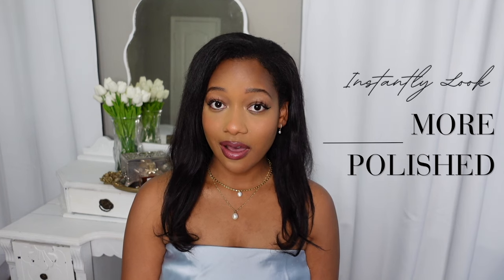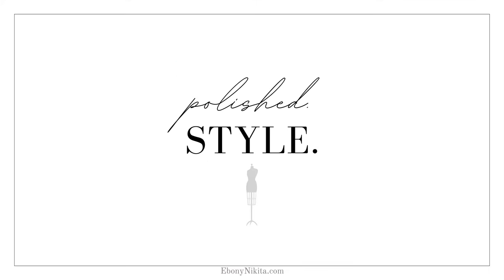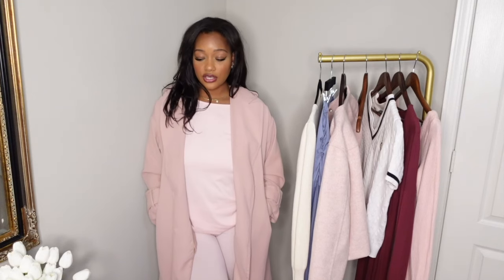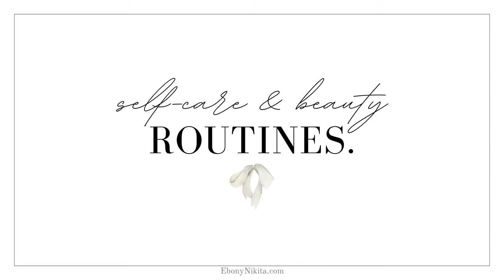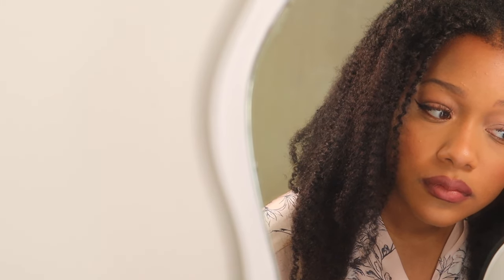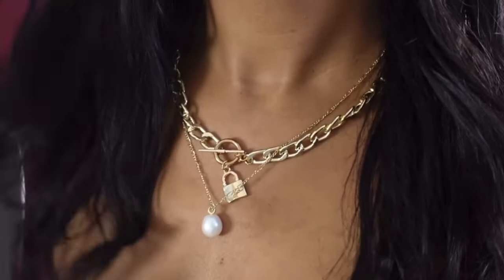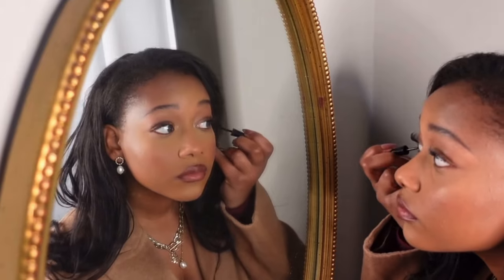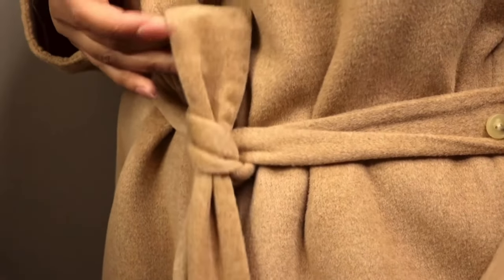How to *instantly* Look Polished, Elevated & Elegant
Hello Dolls, I want to share with you my top styling tips for looking polished, elevated, elegant, sophisticated and put together. From fashion & capsule wardrobes, to Beauty tips and accessory styling, I share my top tips that can make a big difference whether you are running errands, getting ready for work for the day or going to brunch.

SHOP My Top 5 Picks of Mid-Tier Feminine & Elegant Clothing Brands

LIFE UPDATE: Dolls, I have a surplus of videos to upload! I'm trying to catch up on editing. So keep an eye out for a future blog post with a mini life update video!

For more Blog Posts & my diary entries • EbonyNikita.com 📰🌸

SOCIAL •